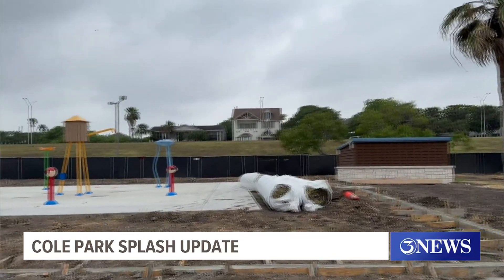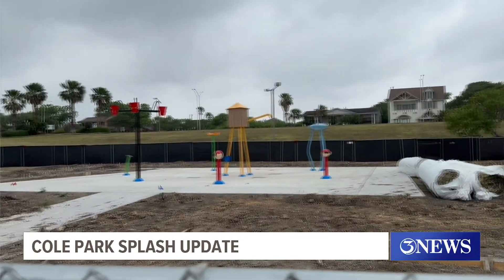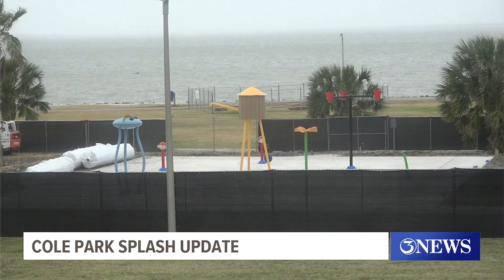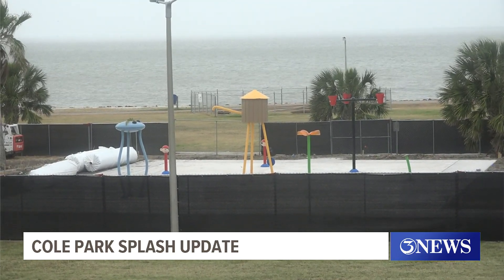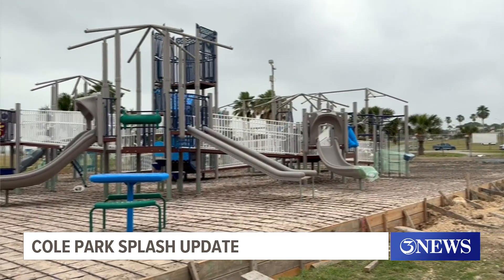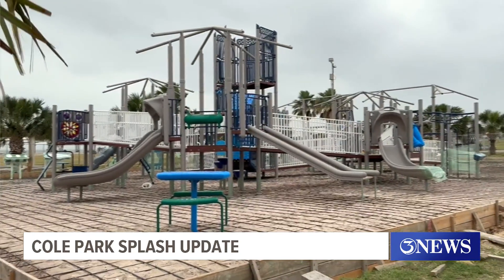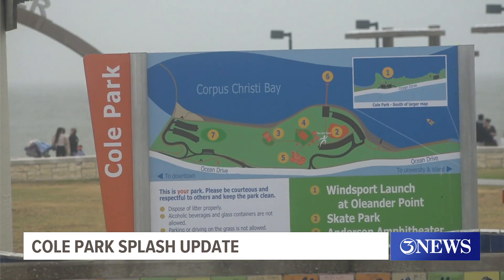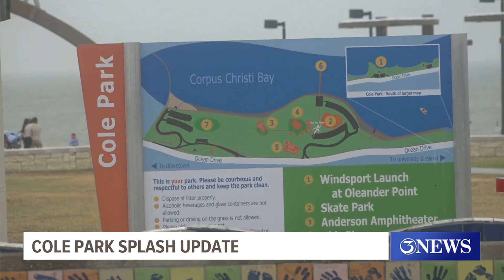Parks and Rec director provides update on Cole Park upgrades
Get ready! Cole Park's brand new splash pad and playground are both scheduled to open in late May.